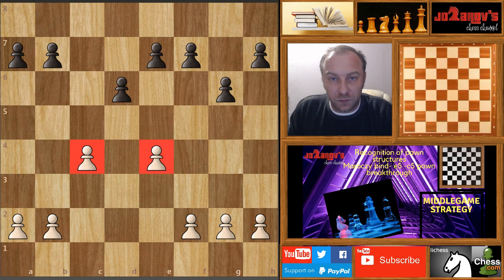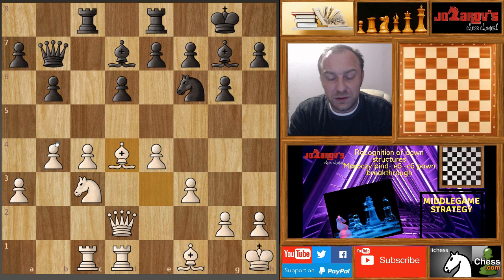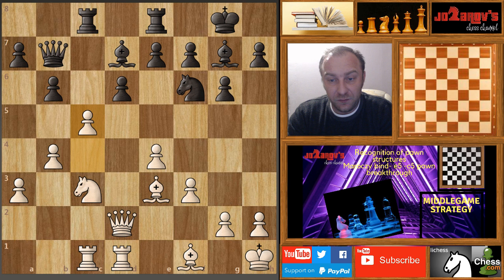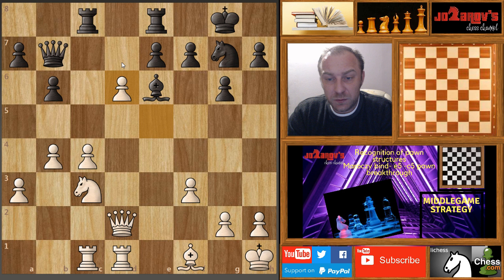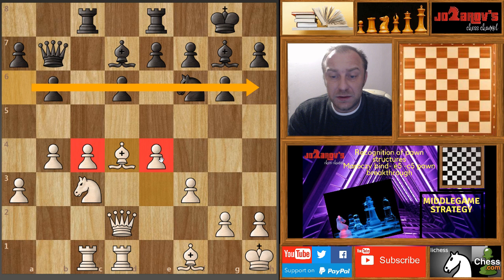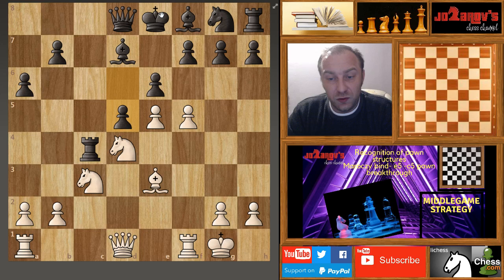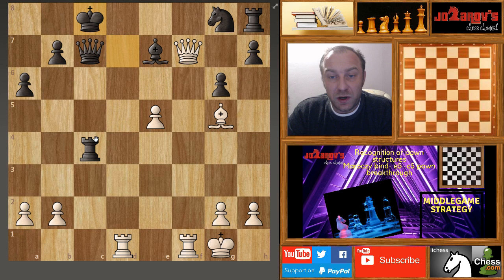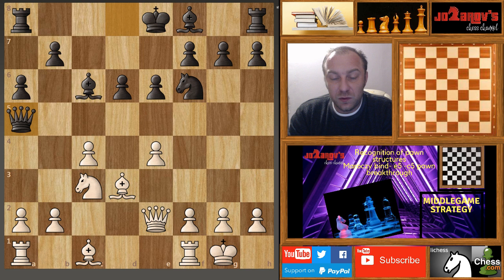Middlegame planning- Recognition of pawn structures- Maroczy bind-c5-e5 break through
Hello and welcome to my Basics in chess series. In this series we are learning opening principles, middlegame strategies and  the endgame strategies.
We are continuing the new mini-series in the middlegame strategy with the subject of the Recognition of pawnstructures. So there are this common pawn structures in a middlegame and is really important to recognize them. We are continuing with the so called Maroczy bind  and what are the ideas for black and white in this types of pawnstructures. Today we will do this c5 or e5 pawn breakthrough possibilities against a passive setup by black.